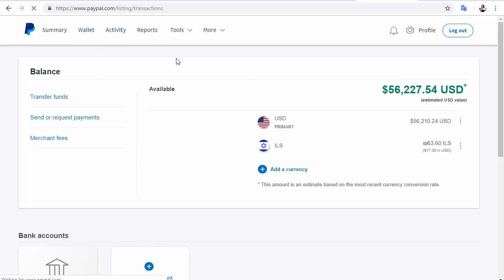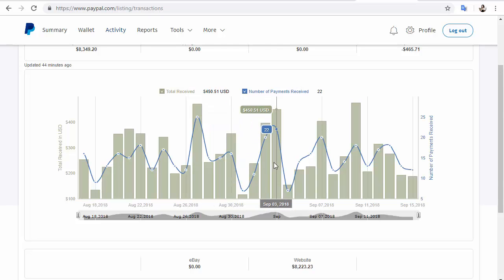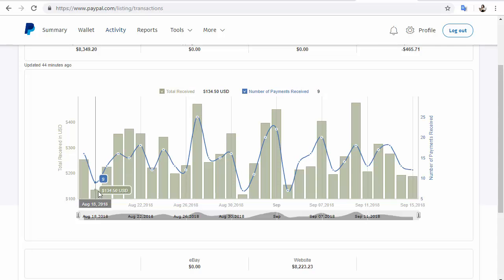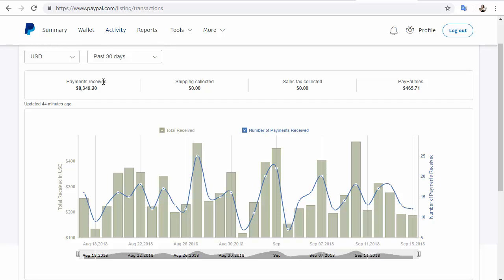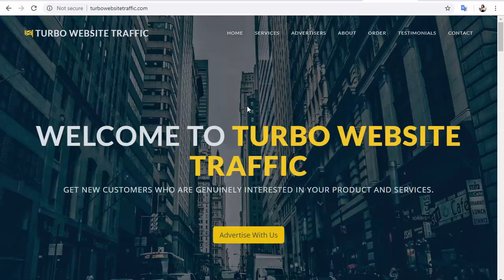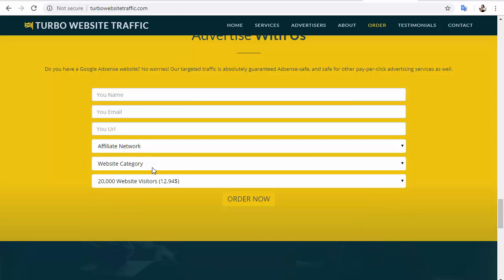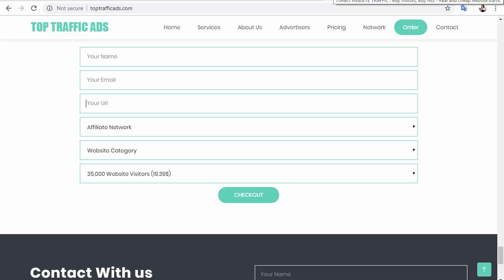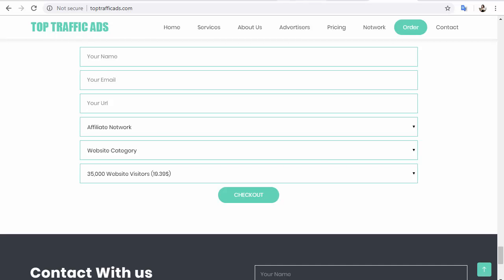Make money in get referrals for PTC sites neobux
neobux register